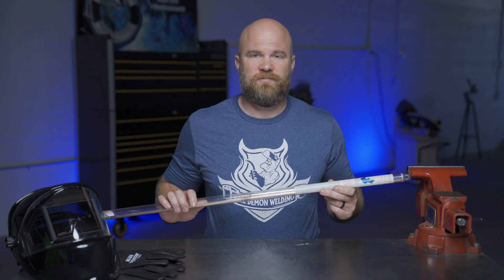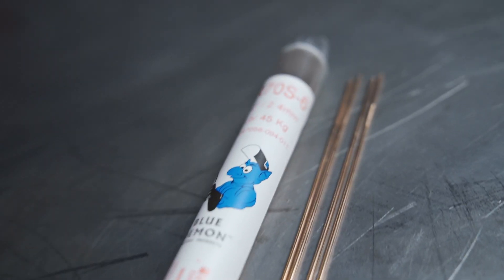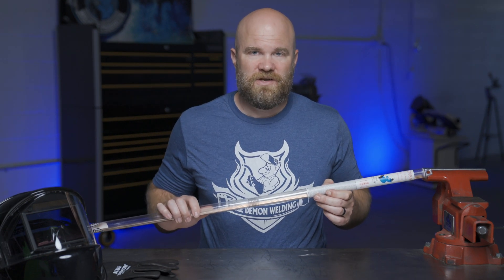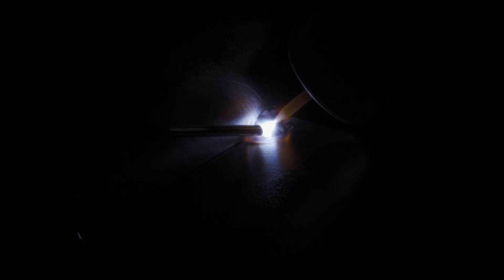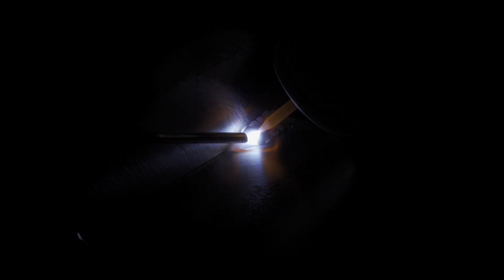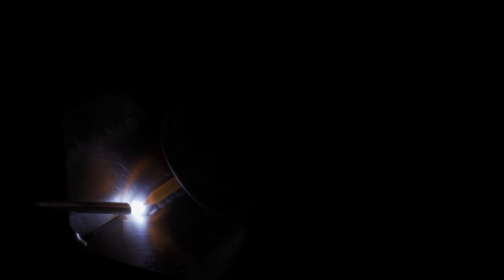BLUE DEMON ER70S-6 TIG ROD OVERVIEW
ER70S6 is a mild steel welding wire that contains higher levels of manganese and silicon than other standard grades of MIG wire to product high quality welds when used on dirty, oily, or rusty steel.  The high silicon content increases the fluidity of the weld pool, thus creating a smoother bead appearance and resulting in minimal post-weld grinding.  This wire is engineered to provide porosity-free, x-ray quality welds at the highest tensile strength (as welded) of all the plain carbon steel wires.

Typical Applications:  general shop applications with poor fit-up or rusty, oily plates; steel castings or forging salvage; home projects; sheet metal; tanks; construction work

AWS Class: ER70S6
Certification:    AWS A5.18/A5.18M:2005, ASME SFA A5.18
Alloy:  ER70S6
Welding Position:    F, V, OH, H
Current:  MIG-DCEP,  TIG-DCEN
Tensile Strength, kpsi: 70
Yield Strength, kpsi: 58
Elongation in 2”%: 22